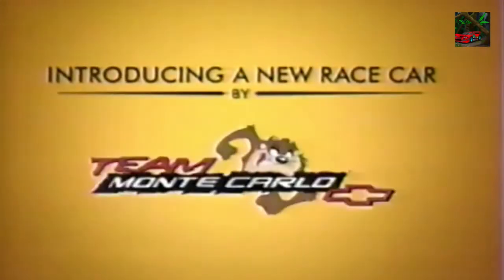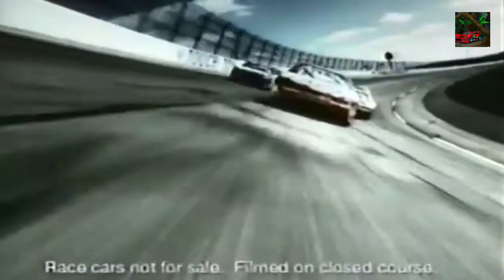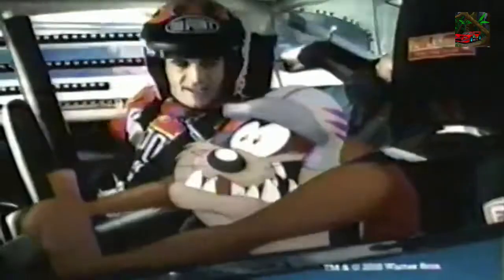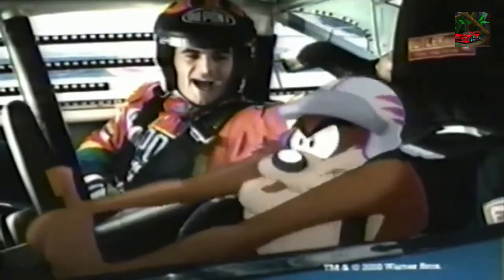2000 Chevrolet Monte Carlo commercial with Jeff Gordon and the Tasmanian Devil from looney tunes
This video from 2000 Chevrolet Monte Carlo commercial and i'm do not own video.